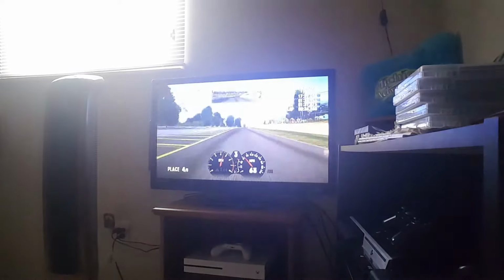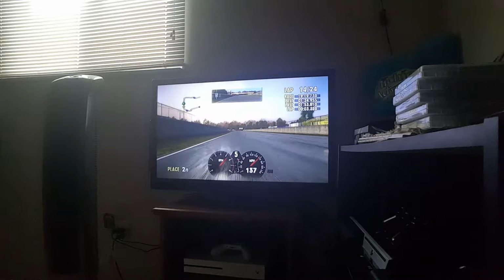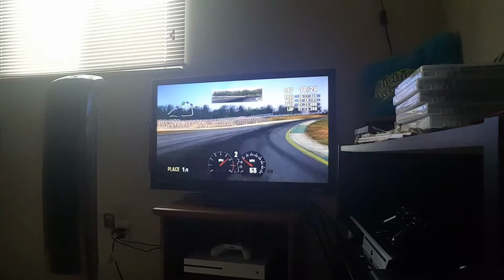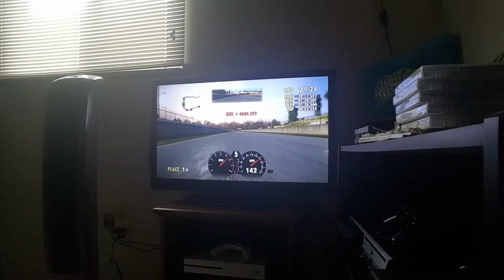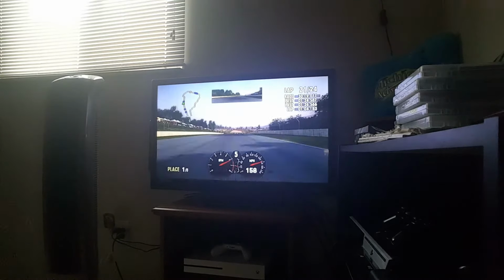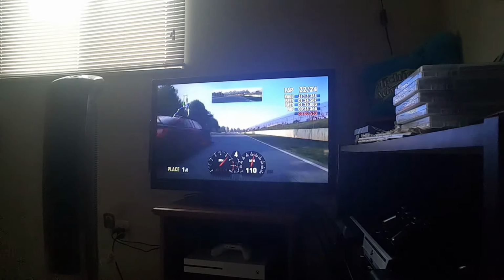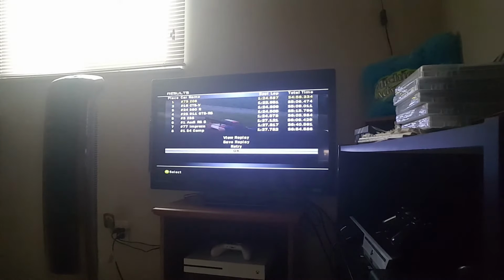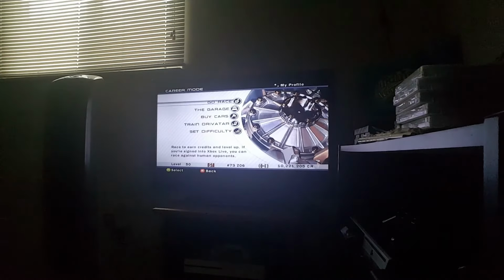Let's Play Forza 1 - Part 140 - MURICA way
I do the last half of the R-GT endurance race